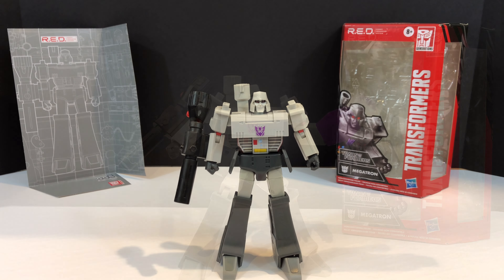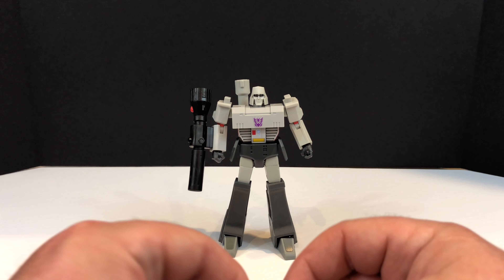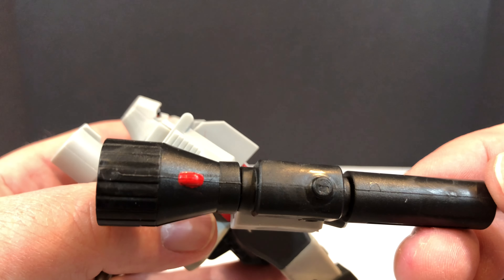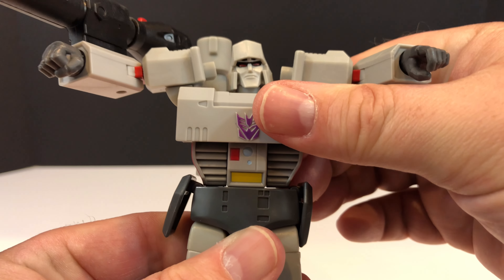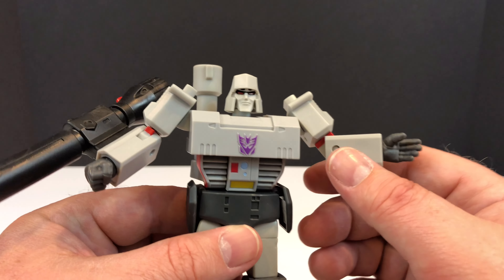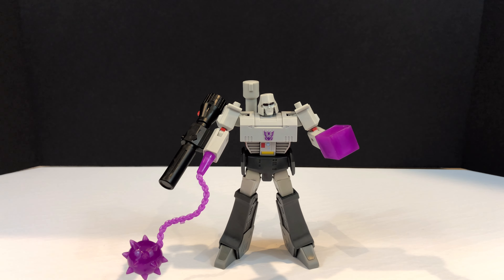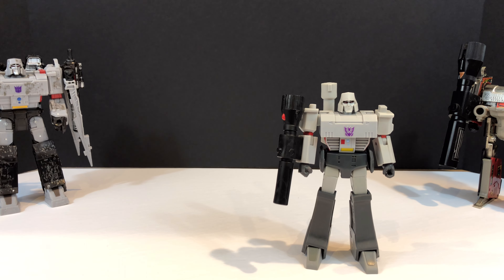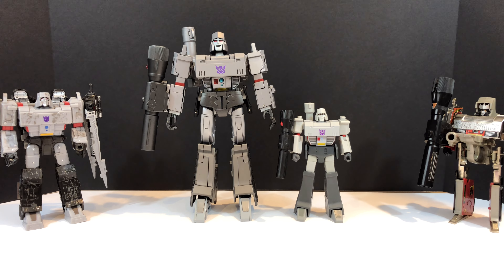Transformers R.E.D. - Megatron Review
In this video we'll be taking a detailed look at the Transformers R.E.D. Megatron!  R.E.D. is an acronym for Robot Enhanced Design, and this line is an attempt by Hasbro to release non-converting Transformers figures.
Based on this Megatron, the overall quality seems to be there, and the accessories are a nice touch.  However, I don't know if I'm going to get too excited by this line, especially considering the reason I love Transformers is because they convert...
As always, thanks for taking the time out of your day to watch.  Let us know what you'd like to see and what we could be doing to make the channel better.